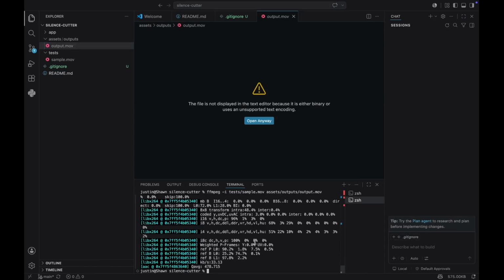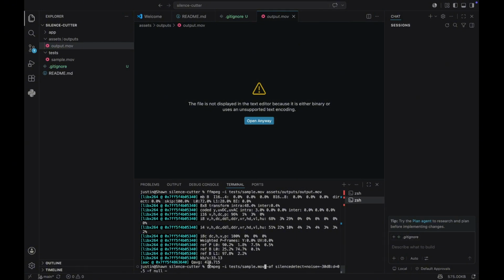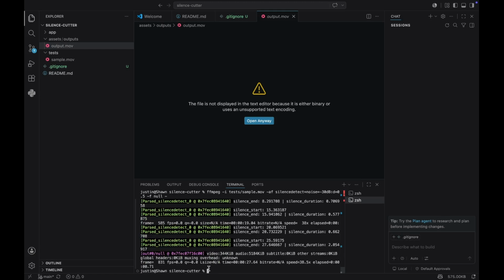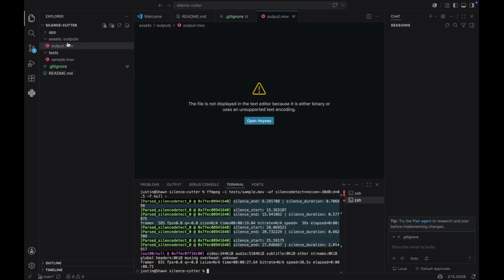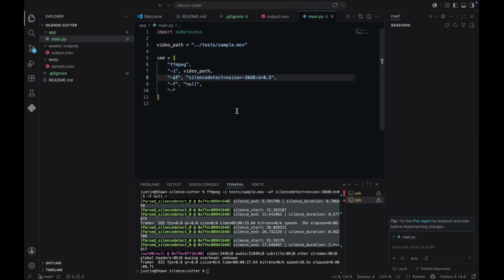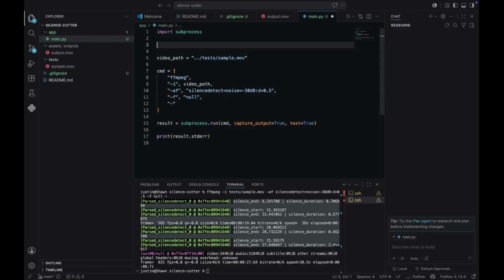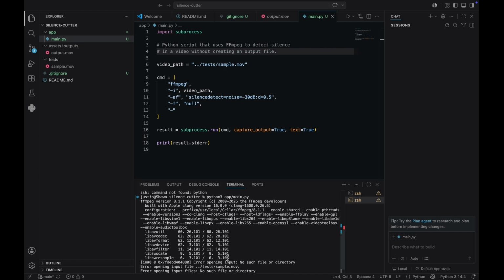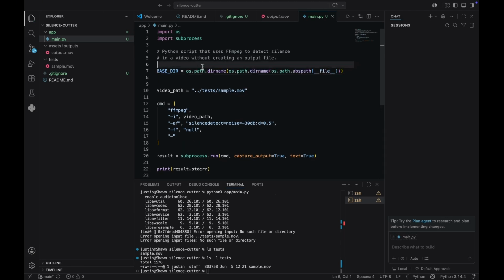Silence Cut Desktop: Implemented Video Silence Detector Engine - PART 2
Description:
🟦 Phase 1 builds the foundation of your Silence Cutter project by setting up a clean local project structure, installing and verifying FFmpeg, and confirming the full video processing pipeline works end-to-end; you first create folders for app logic, test videos, and outputs, then install FFmpeg and ensure it runs correctly, followed by testing basic video processing and silence detection using FFmpeg’s silencedetect filter, and finally wrapping the command in a Python script so your program can capture silence timestamps programmatically, which becomes the core data your future app will use to automatically cut or remove silent parts from videos.